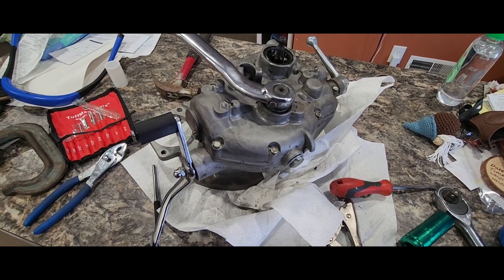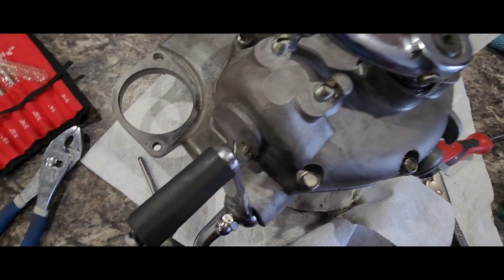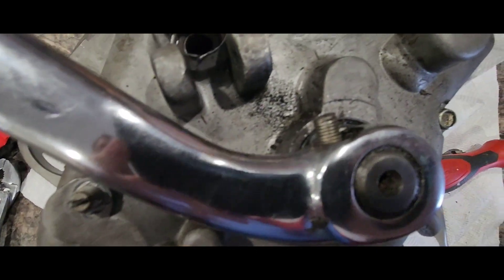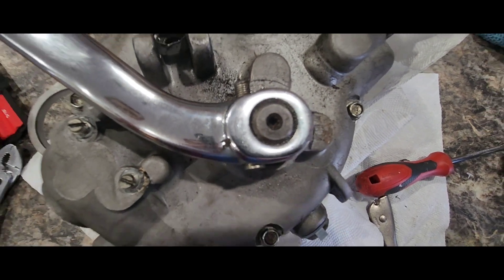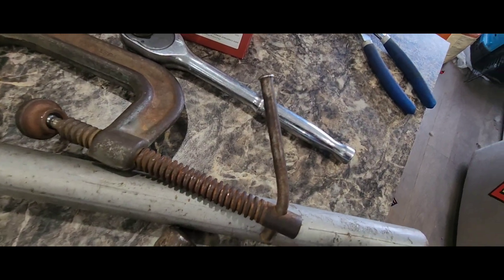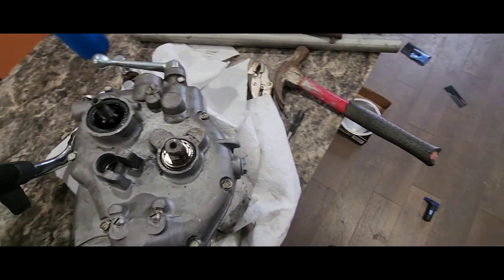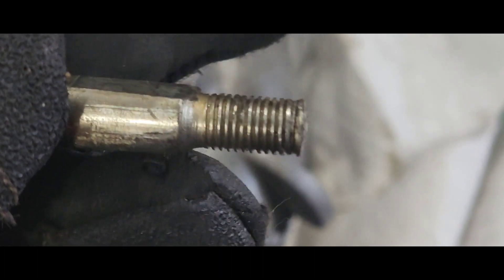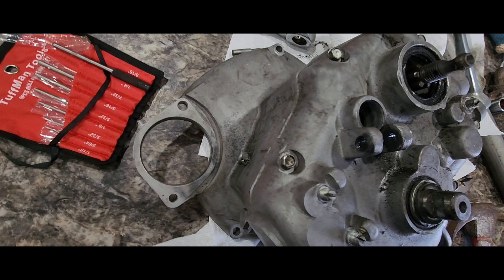Ural Kickstarter Wedge Pin Removal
Finally was able to get All the right tools so I could get the wedge pin out and even then it still gave me trouble. Oh Well